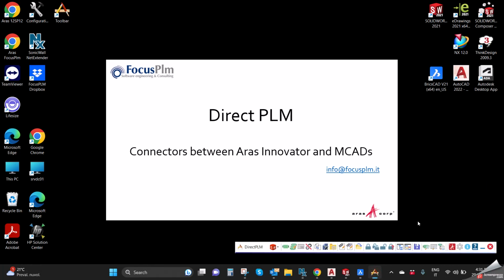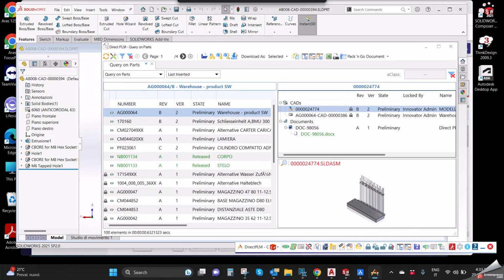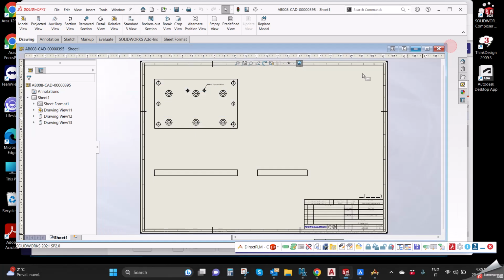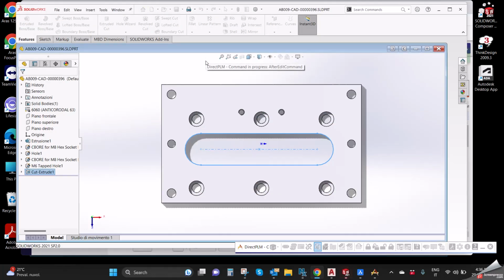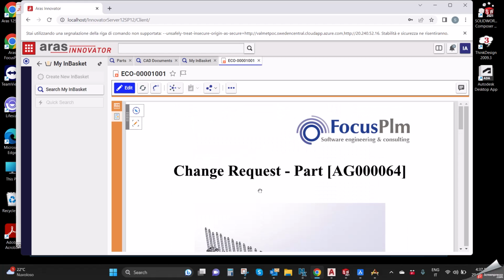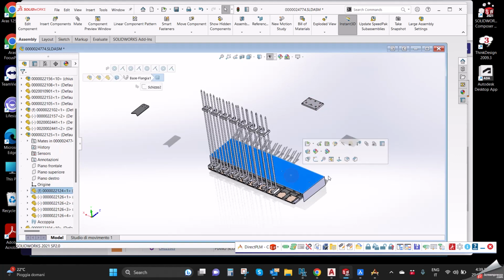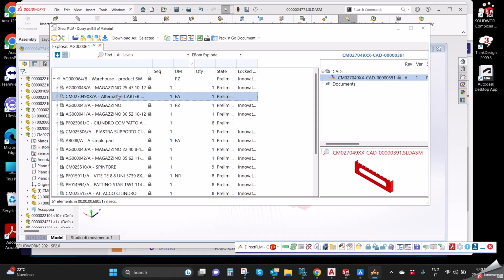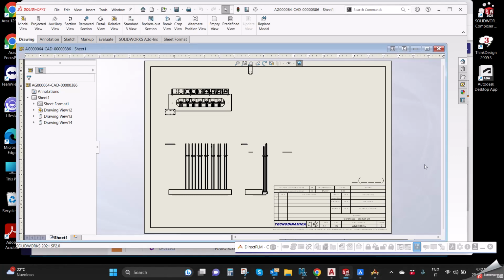Introduction to Direct PLM connectors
Short demo of Direct PLM, Focus PLM's connectors between Aras Innovator and the most popular MCADs on the market:
Solidworks
Solid Edge
Inventor
Autocad and Autocad Mechanical
Creo
Catia
NX
Bricscad
Draftsight